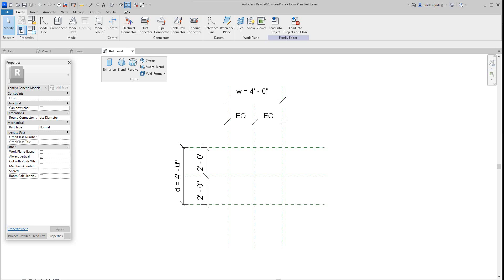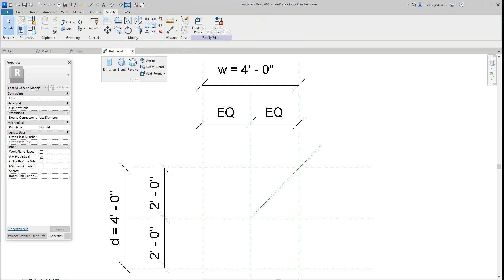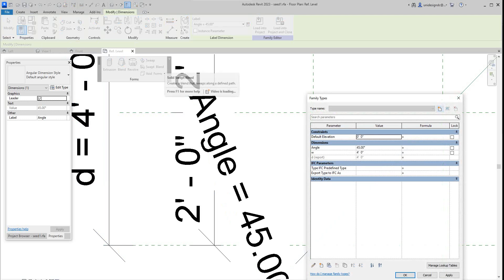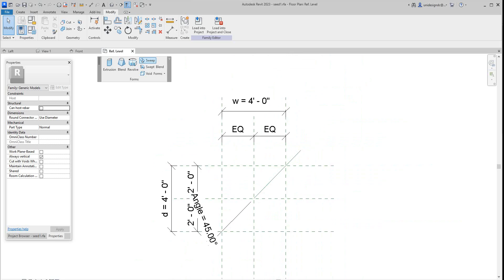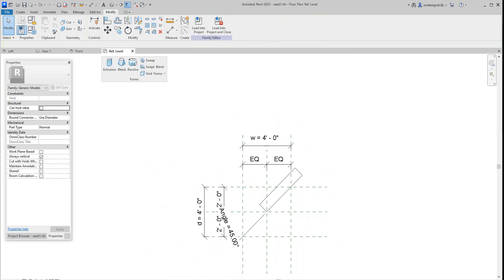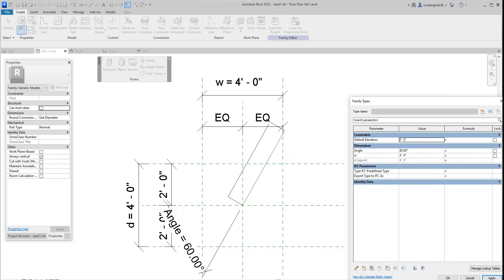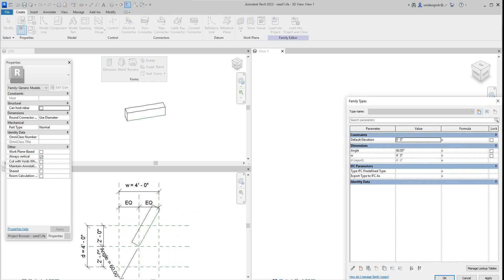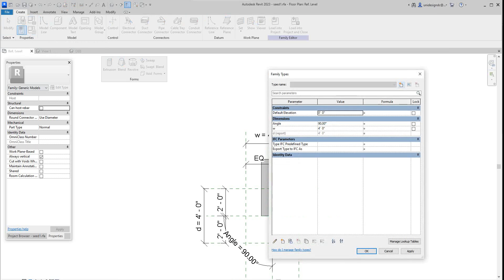Revit Families Reference lines and extrusions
How to add extrusions to angular reference lines in Autodesk Revit